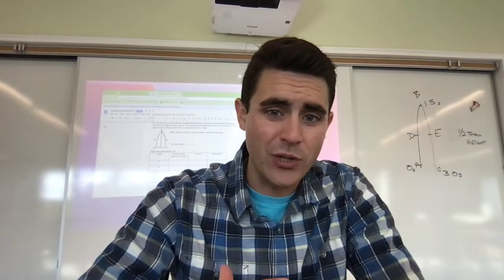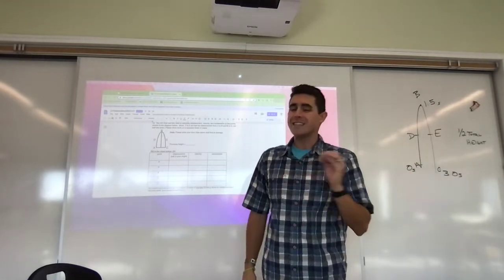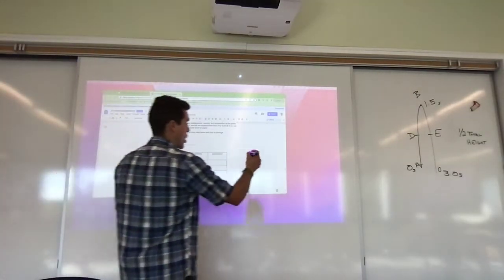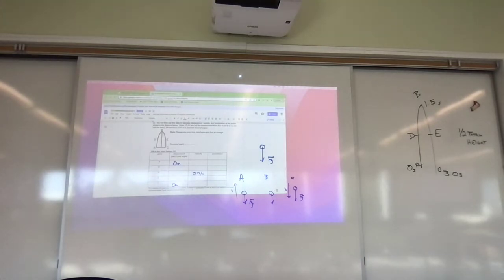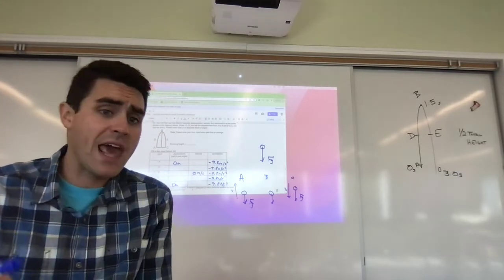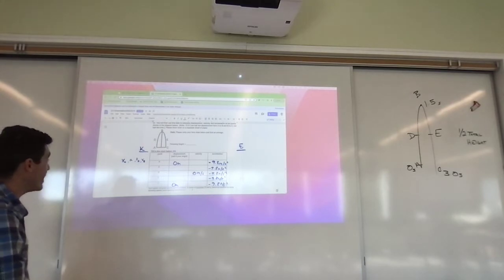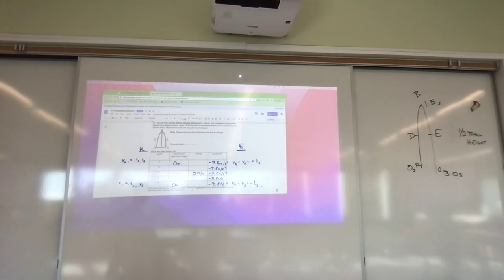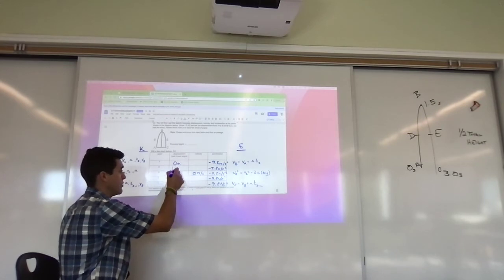How High Lab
This is data for the How High Lab and some helpful hints to completing the lab.